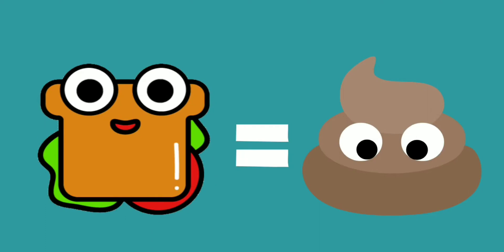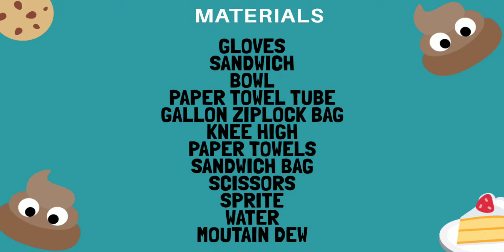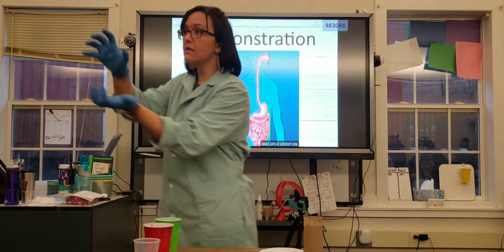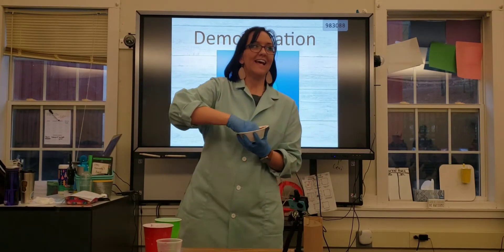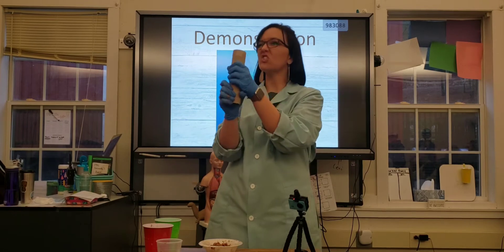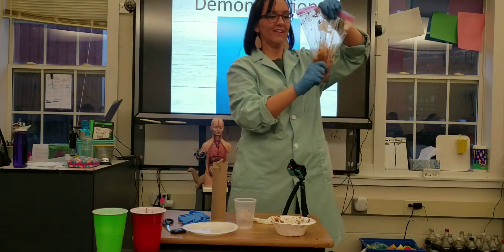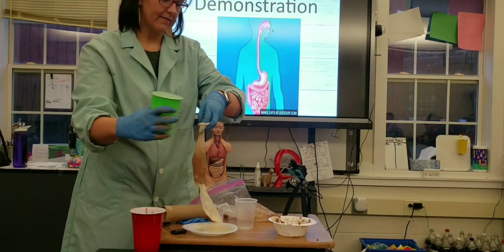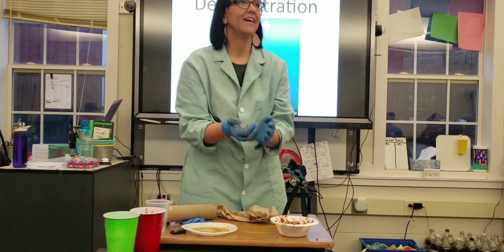Digestive System Modeling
In this video, I will show you how to create a visual model of the digestive  system. The model will show how the primary organs of the digestive  system work together to make poop.

TEACHER | VLOGGER | TPTER |